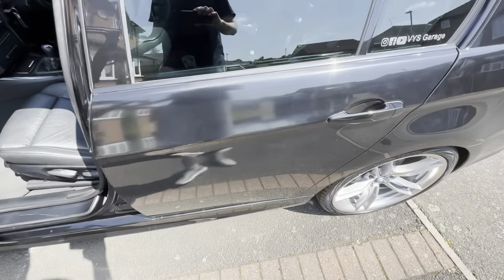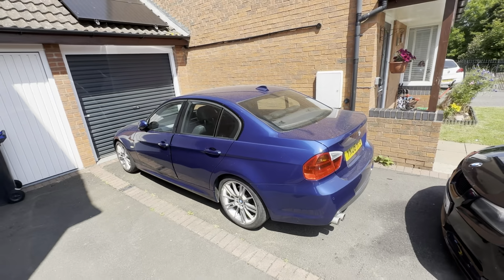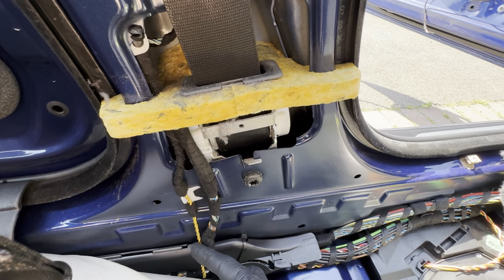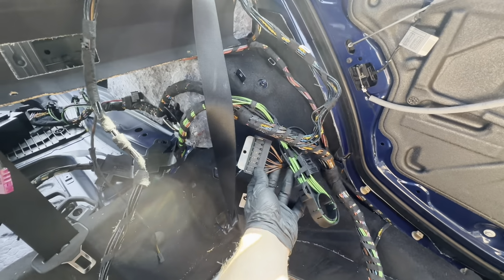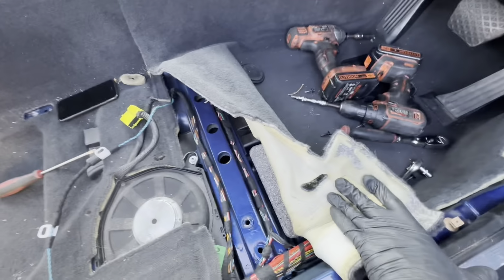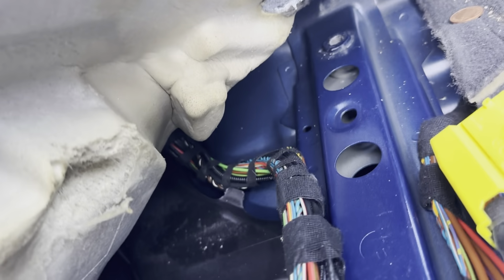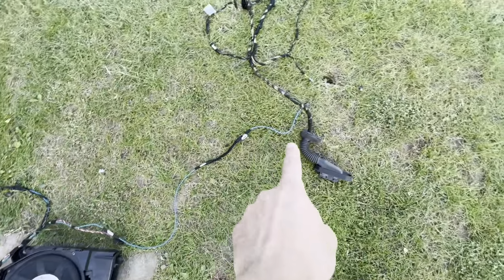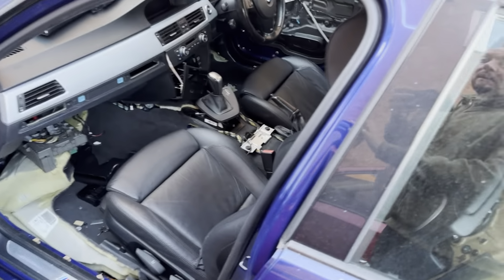BMW e90 individual audio retrofit (Part 1) installation complete loom, speakers, harnesses, amp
BMW e90 individual audio retrofit installation (Part 1) complete loom, speakers, harnesses, amplifier